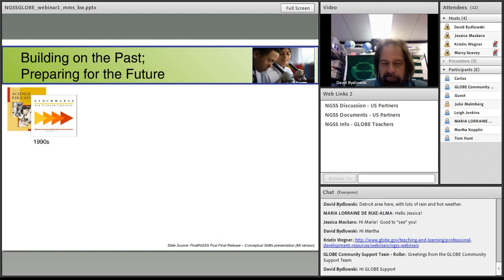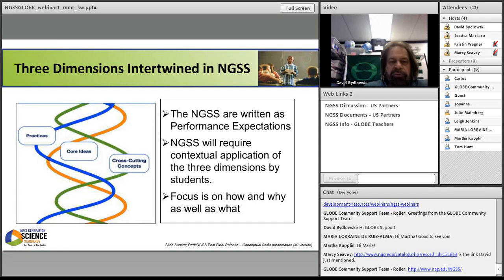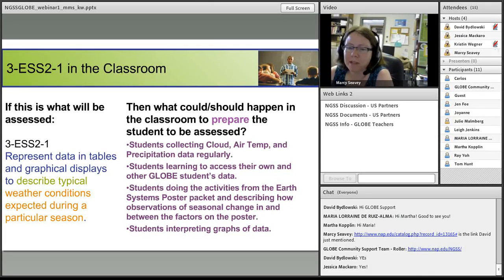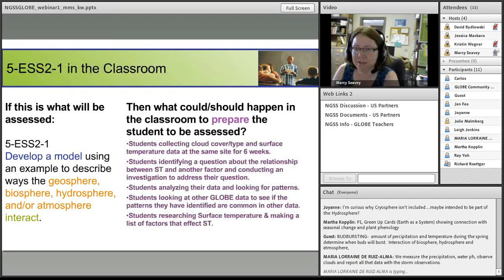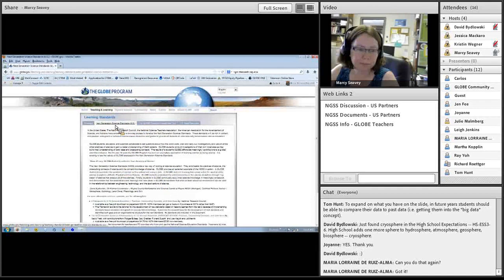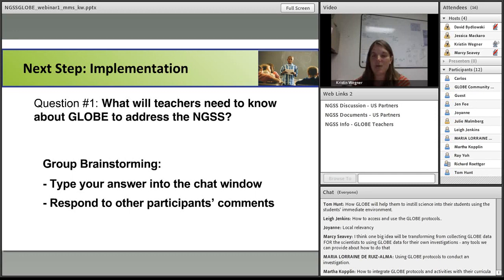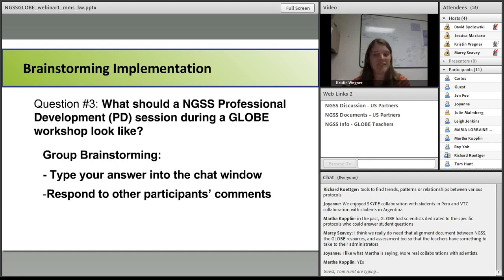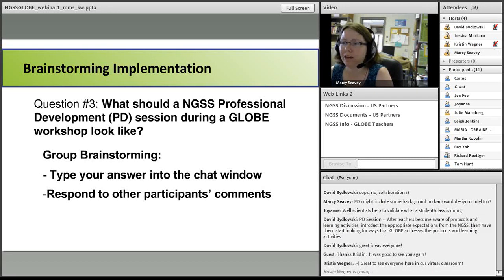NGSS Webinar 1